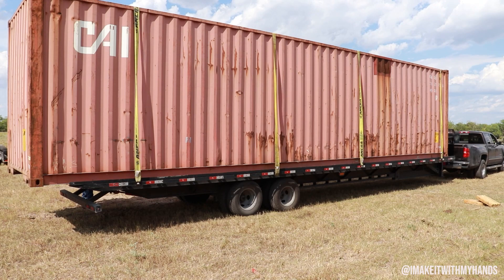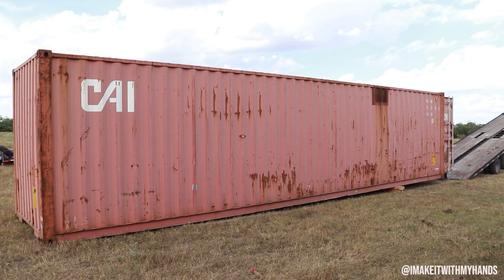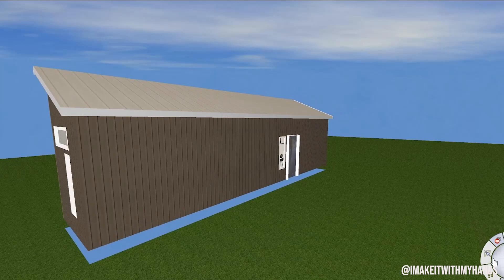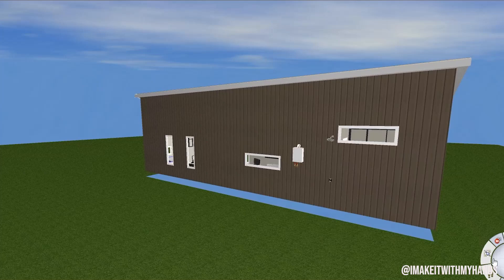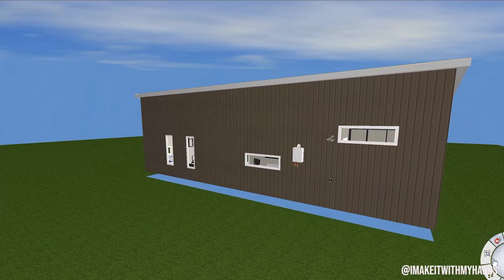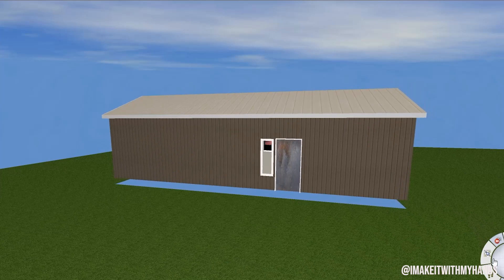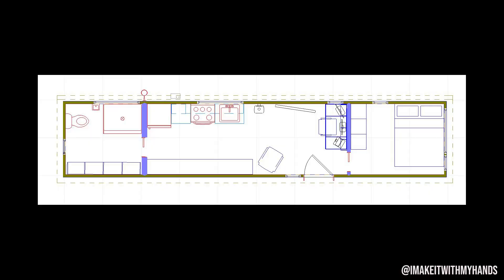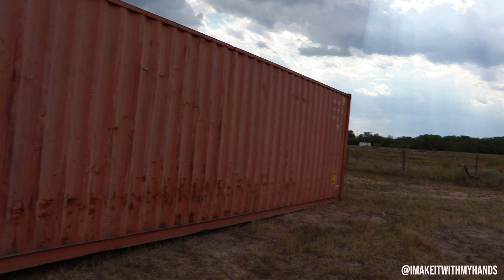building a container house the proper way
in this first project i will be showing you my journey of building a container house in a vary efficient and realistic way.